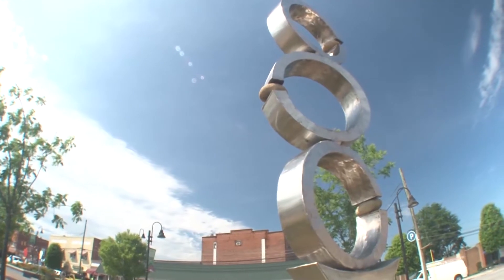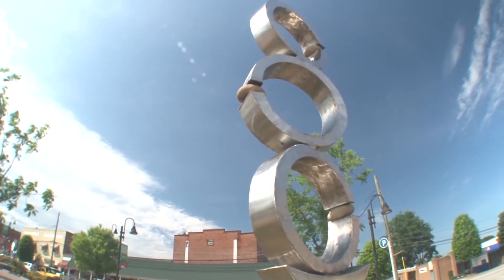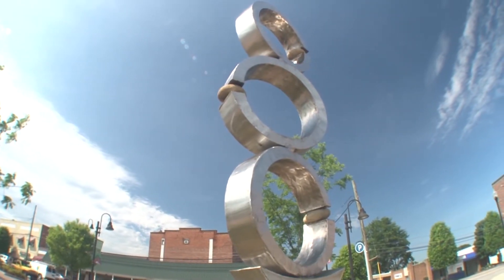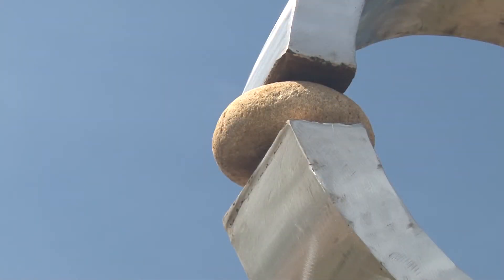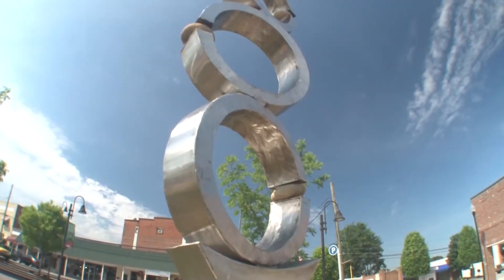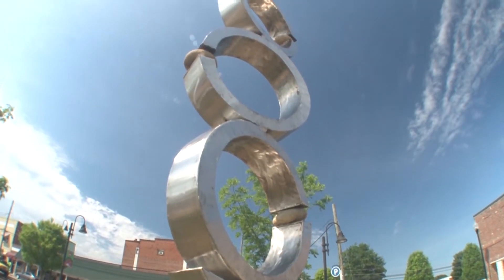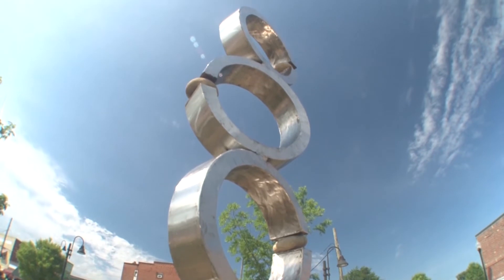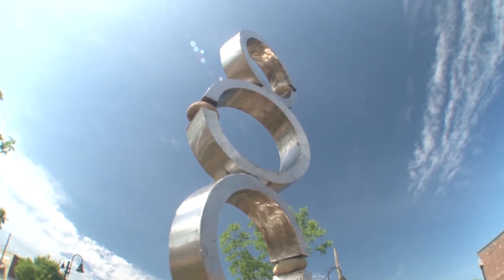Sculpture Trail Artist Matt Amante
Matt's sculpture, "Semi-Circle Balance Study #14", is part of series he has been working on for about 7 years. It's located at Horne Square in Downtown Clayton.